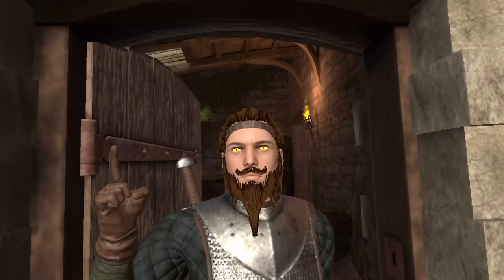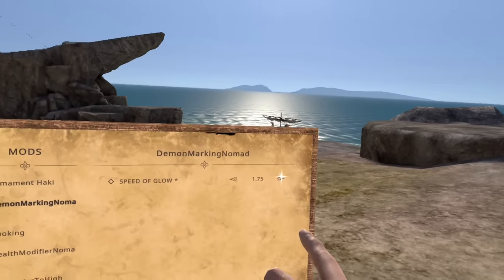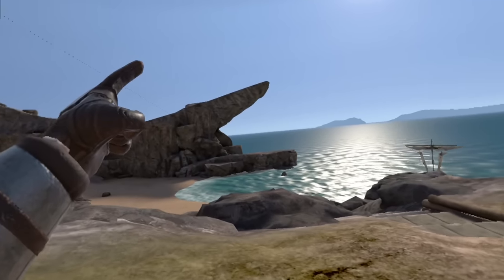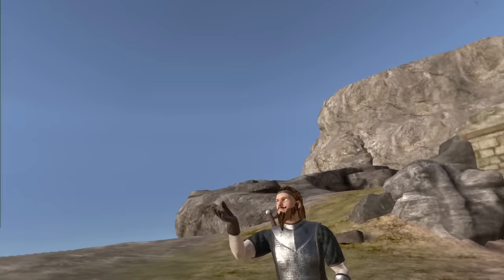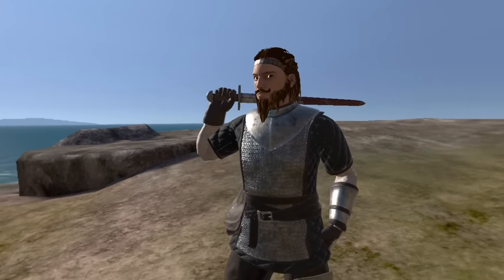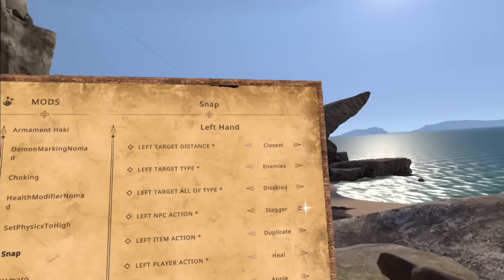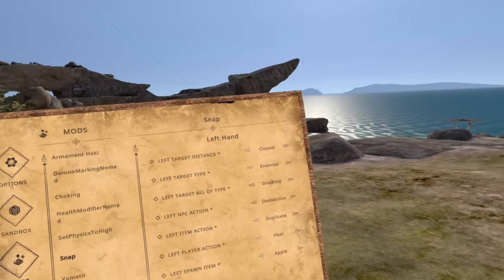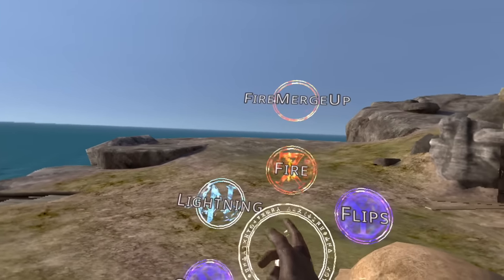These Nomad Blade and Sorcery Mods Are Finally Here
Hello and welcome back to Downloadable Content! Here are the Nomad Mods!

Demon Markings
By: Neeshka

Snap
By: Jenix

Armament Haki
By: Jenix

Health Modifier
By: Neeshka

Flip
By: Jenix